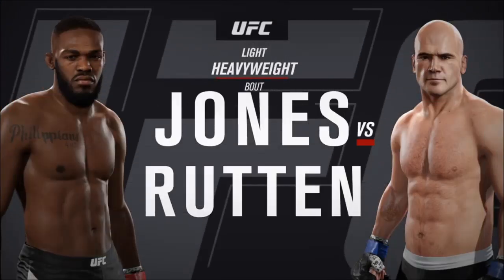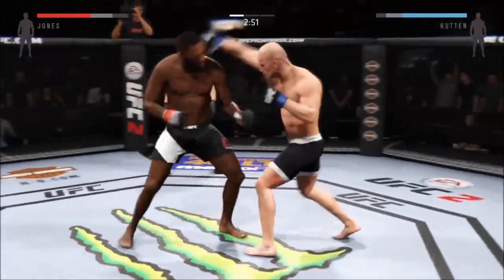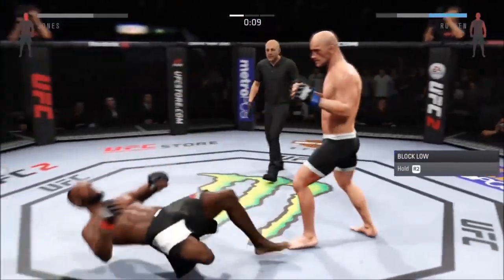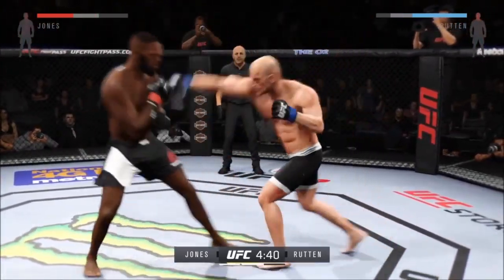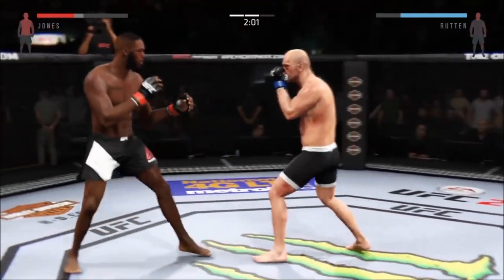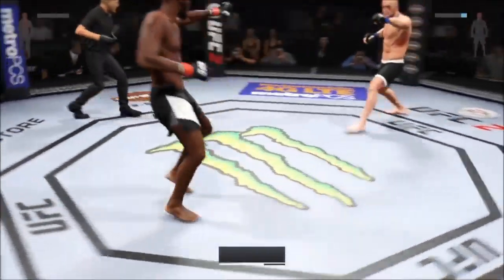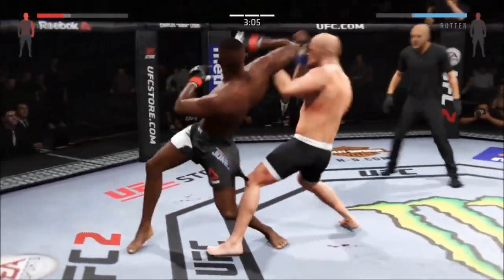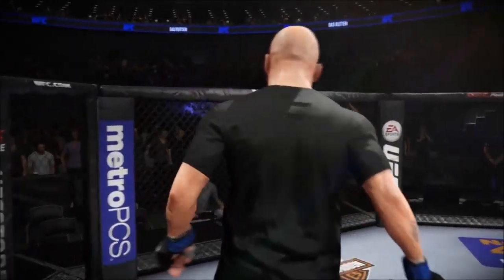EA Sports UFC 2 Bas Rutten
"El Guapo" Bas Rutten vs Jon Jones.